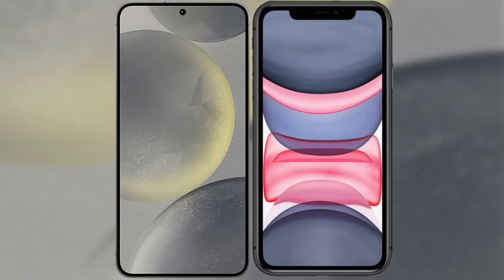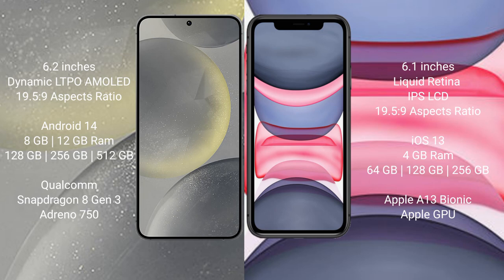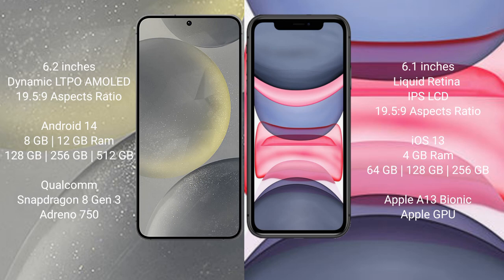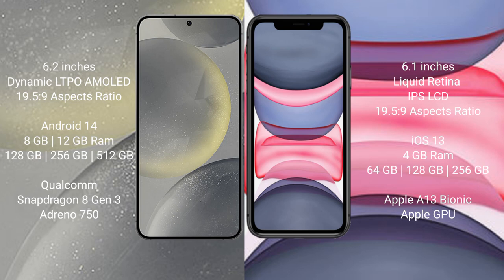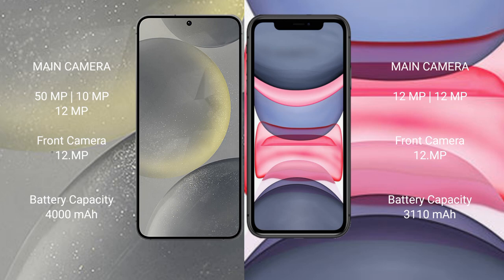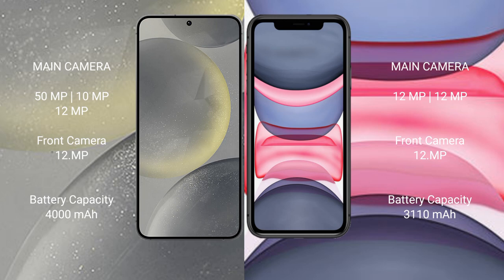Samsung Galaxy S24 vs iPhone 11 Review